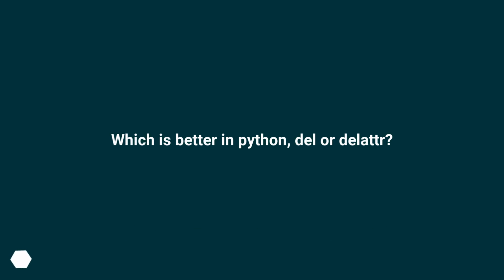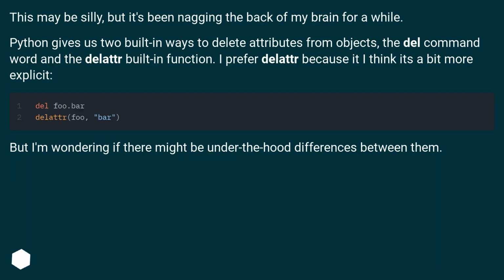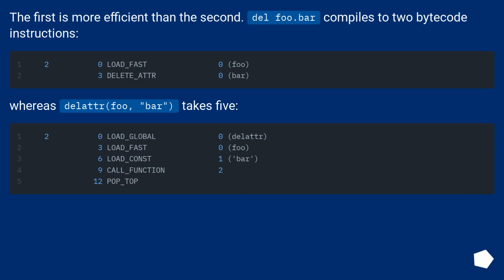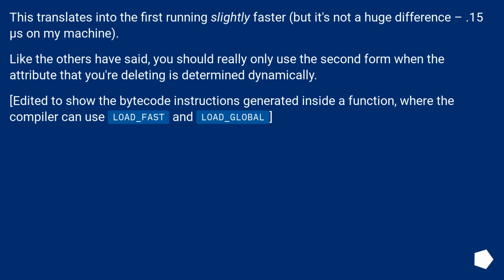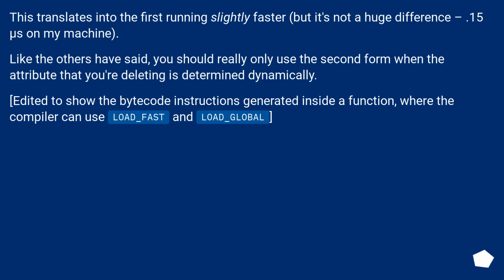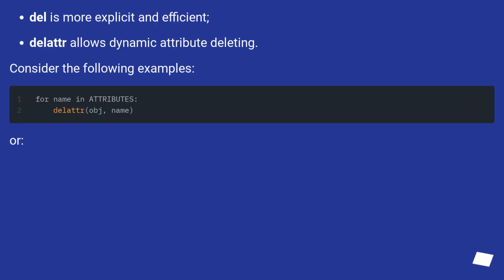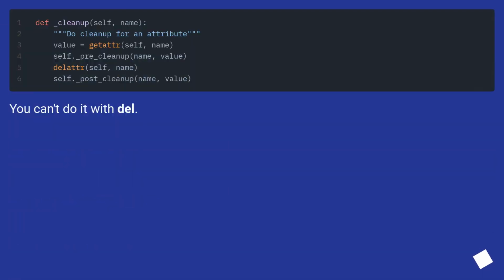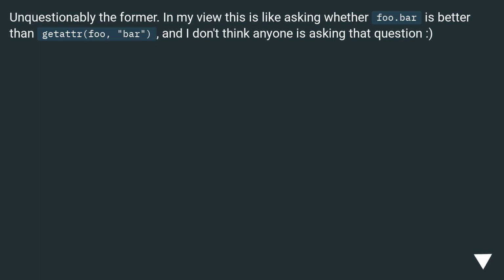Which is better in python, del or delattr?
Chapters
00:00 Question
00:37 Accepted answer (Score 326)
01:33 Answer 2 (Score 50)
02:07 Answer 3 (Score 19)
02:28 Answer 4 (Score 16)
02:46 Thank you